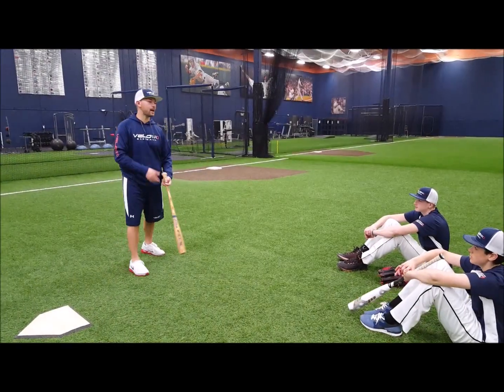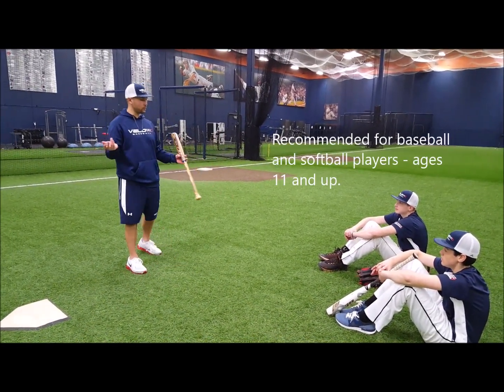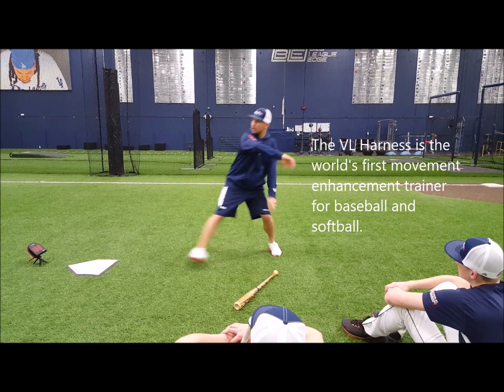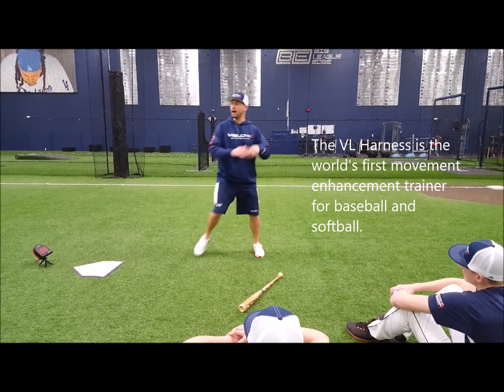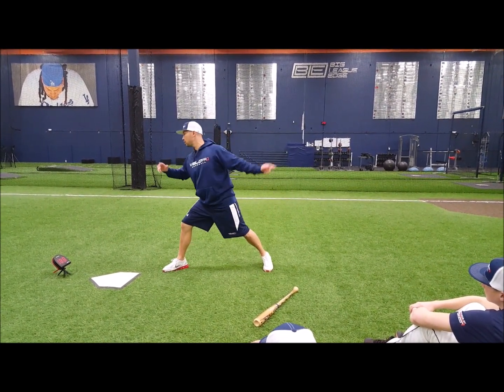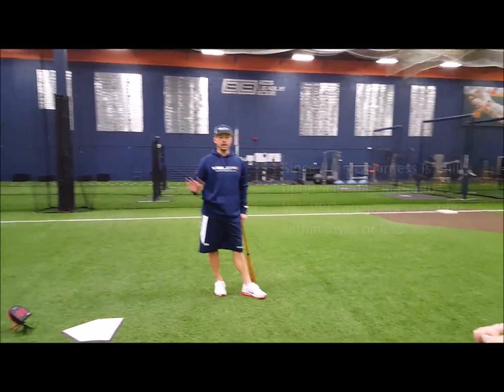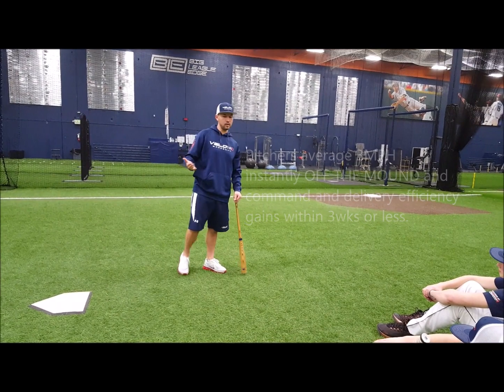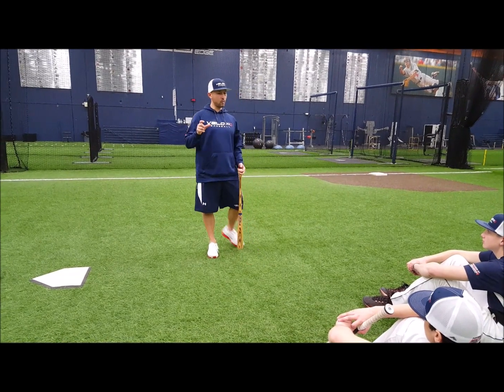How the VPX Harness increases performance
Most athletes know their performance capabilities, but oftentimes, cannot get it into the baseball. This is caused by movement deficiencies that create mechanical issues. And the result is underperformance.